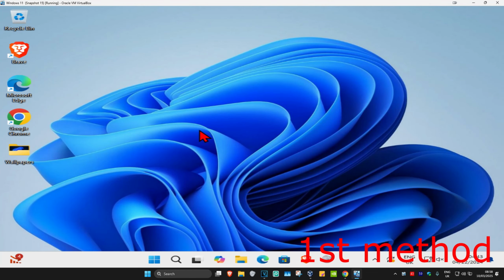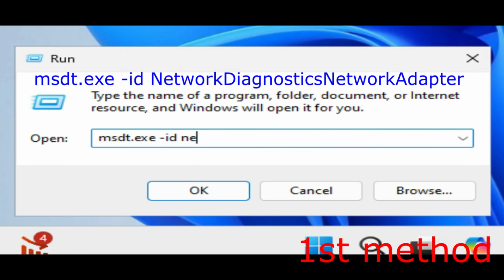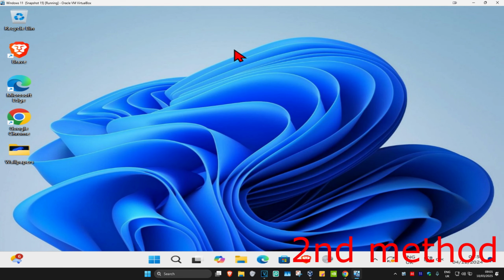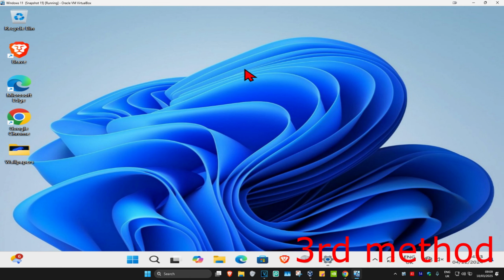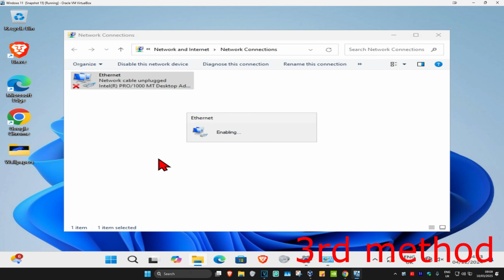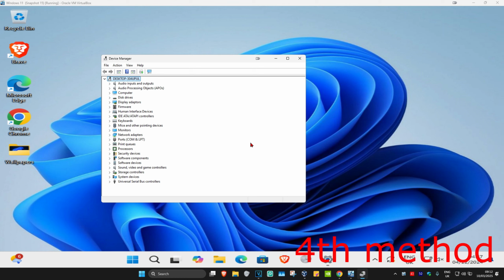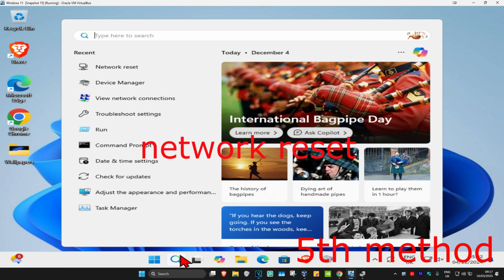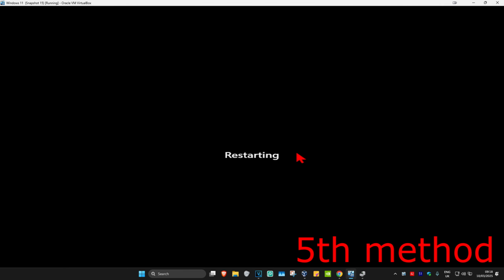How To Fix Ethernet Unidentified Network Error in Windows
In this tutorial, I’ll show you how to fix the "Ethernet Unidentified Network" error in Windows. This issue usually occurs due to incorrect network settings, faulty drivers, or connection problems. Follow these steps to restore your internet connection.

Issues addressed in this tutorial:

Ethernet Unidentified Network error
No internet access via Ethernet
Fixing network adapter issues
Resetting network settings in Windows